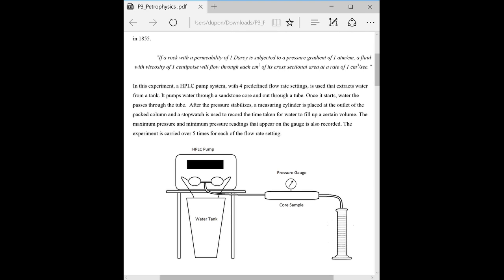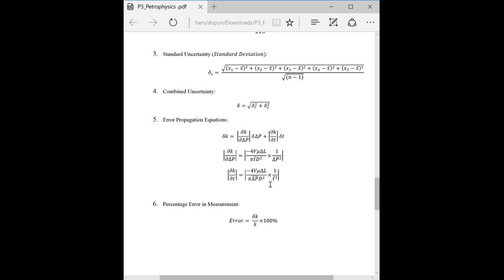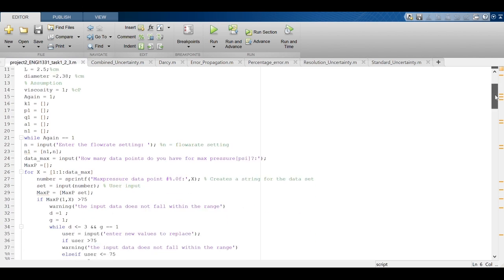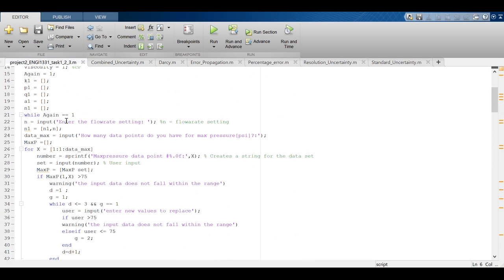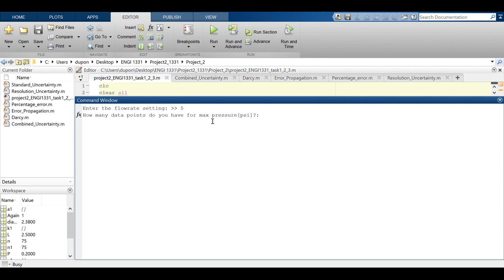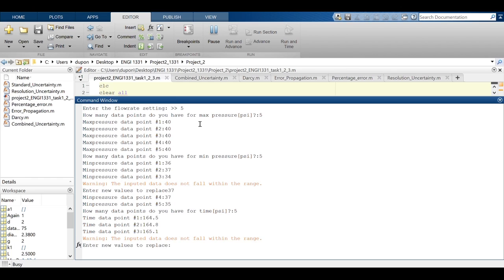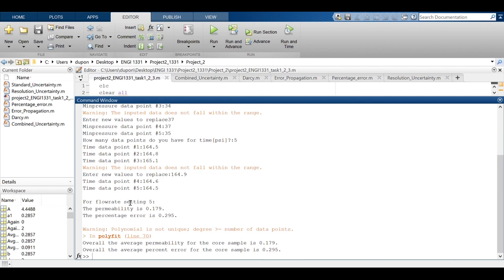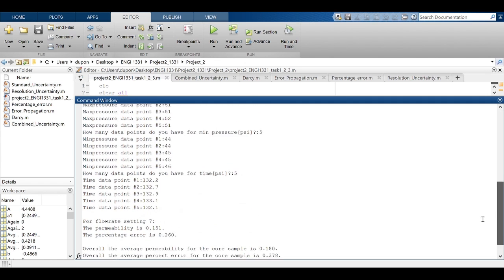PetroPhysics Project 2 Individual Component Isaiah Flores